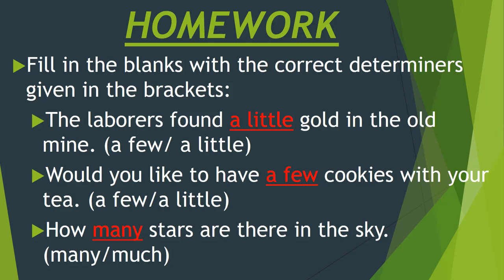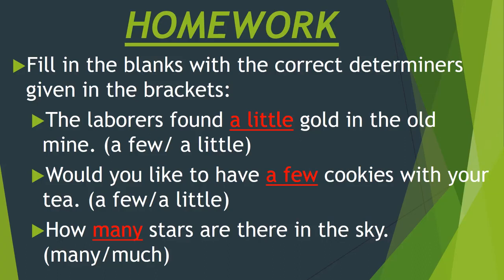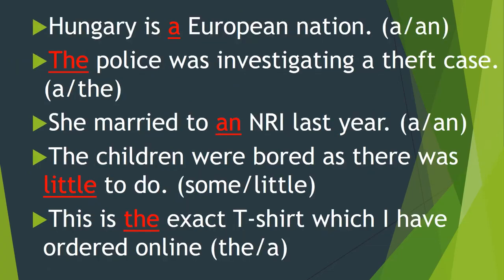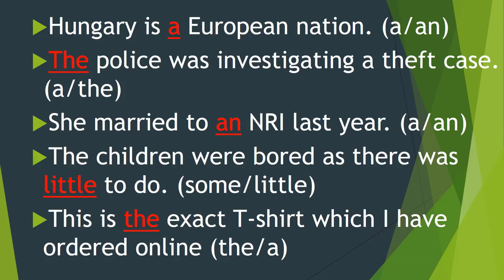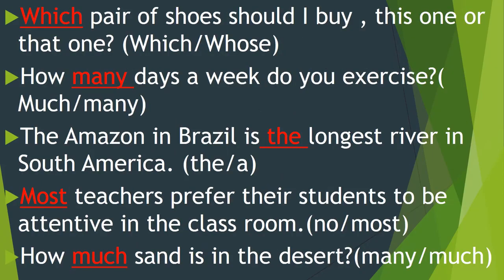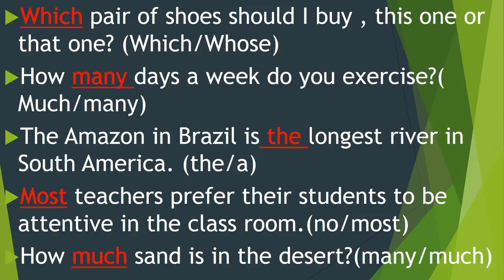Class 10th,subject English, chapter -2, Determiners H W solution lecture 4